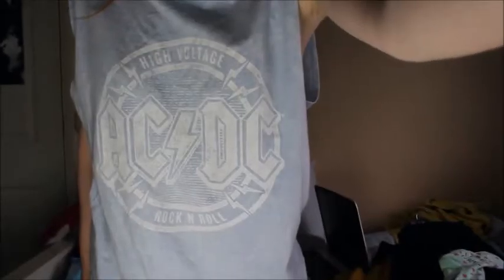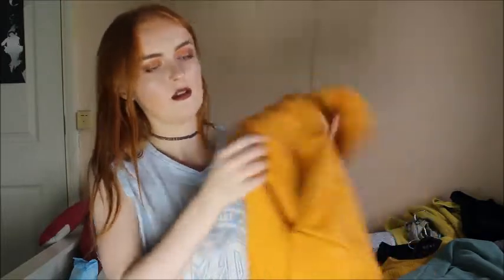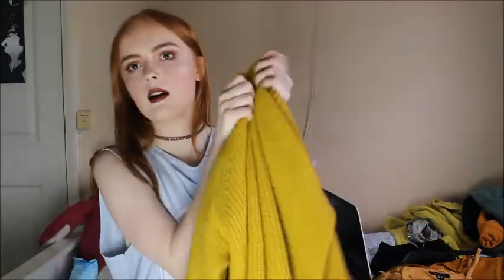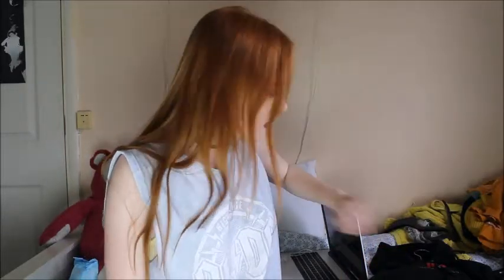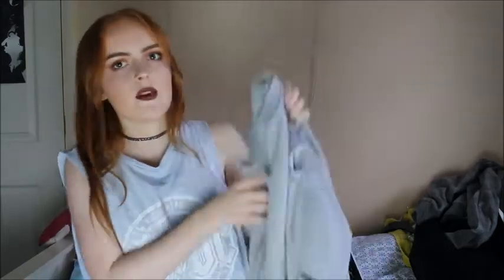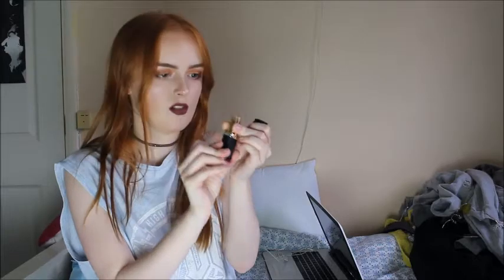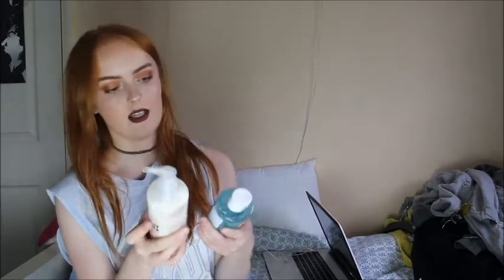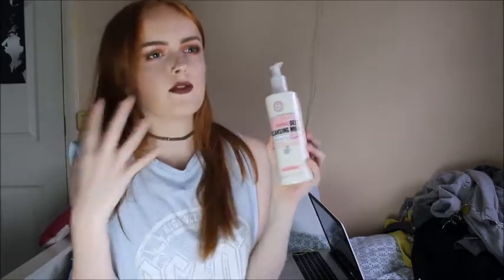CLOTHES, BEAUTY AND SKINCARE HAUL//Primark//New Look//Boots//H&M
below:)

What I am wearing:
Top: Primark
Choker: New Look
Eye Makeup: Morphe 35O

Items mentioned in this video:

Yellow Sunglasses:
Only in store at H&M
Eyelash glue: